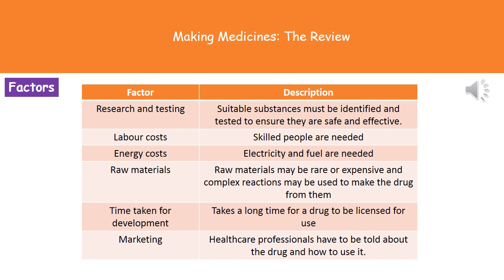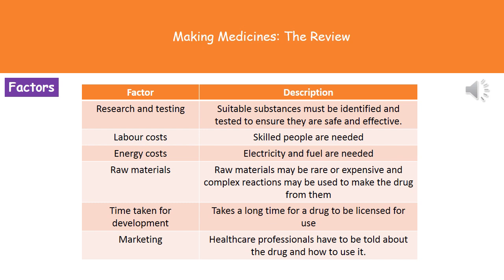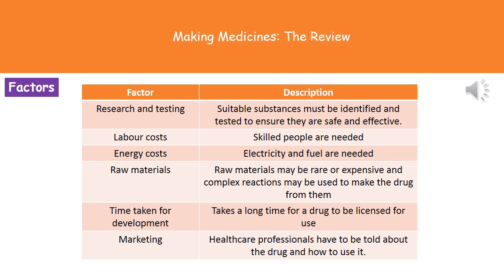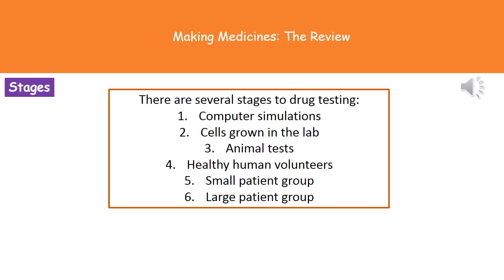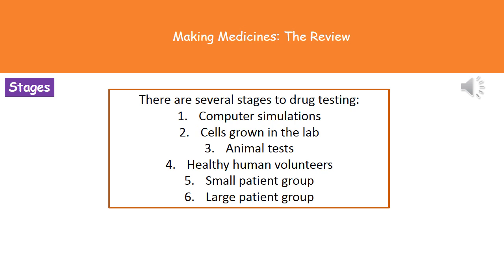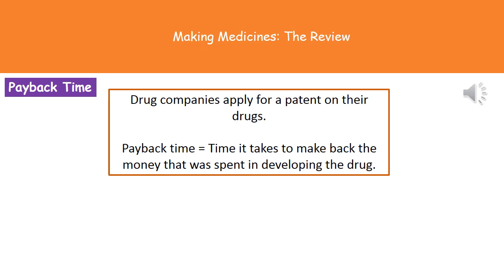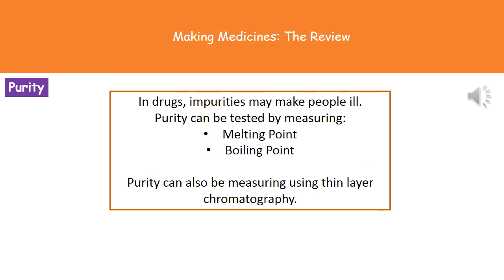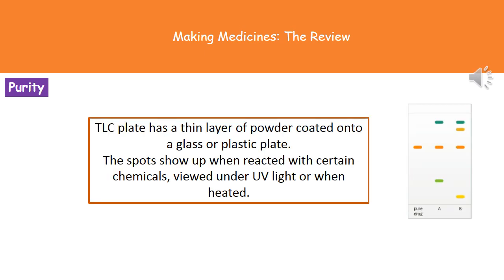C3 14 Making Medicines Foundation and Higher Tier Summary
OCR Gateway Additional Science C3 lesson 14 review on making medicines for the foundation and higher tier.